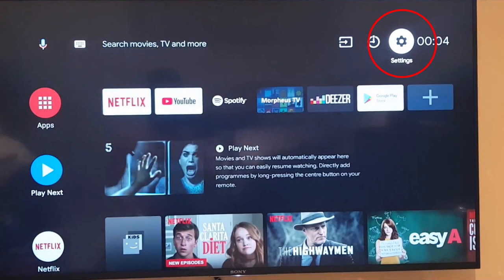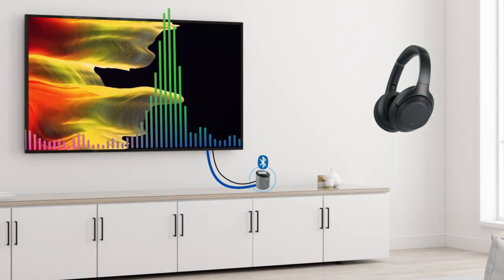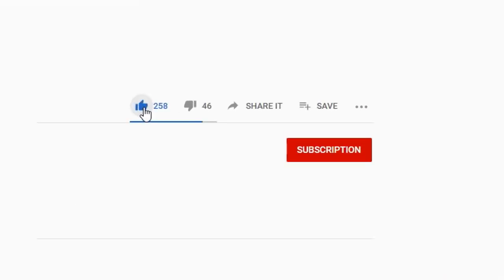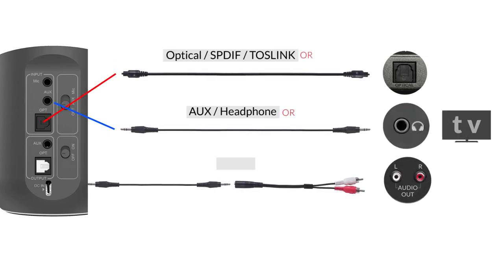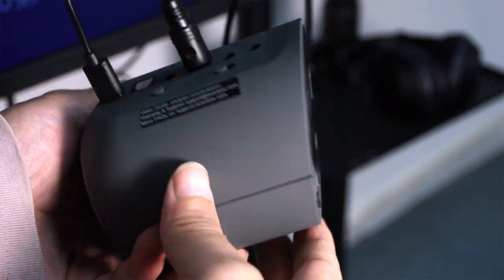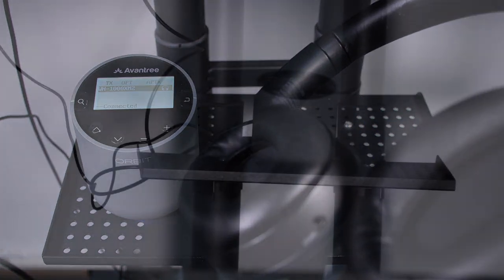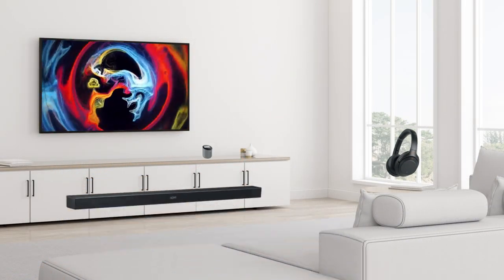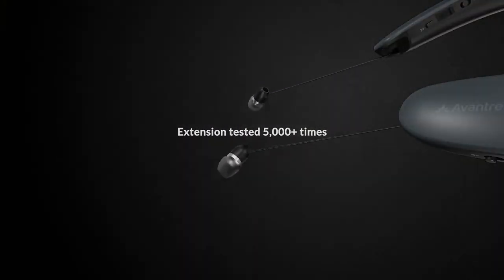How to Connect Headphones to SONY Smart TV? (Bluetooth Headphones for SONY TV)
In the Video: SONY Bravia Android Smart TV, Avantree Orbit (TC580) Wireless Bluetooth Transmitter Adapter, Sony WH-1000xm2.

[How to Connect Headphones to SONY Smart TV? How to Use Wireless Headphones on Sony]
If your SONY TV has Bluetooth built-in, you can connect directly.
On the other hand, if your Sony TV has no Bluetooth, you'll NEED a Bluetooth transmitter adapter like the Avantree Orbit.

The Avantree Orbit is a Bluetooth v5.0 Transmitter Adapter that can give almost any TV the ability to transmit AUDIO to wireless Headphones and/or Speakers via Bluetooth.

It is the FIRST Bluetooth transmitter that comes with a screen that tells you what's going on; for most Bluetooth adapters you can only do blind pairing, i.e. you can't know for sure if it's pairing with the correct pair of headphones... resulting in all kinds of weird issues.
With the screen on Avantree Orbit, you'll be able to see & manually select what exactly you're connecting with... so it won't accidentally pair with your neighbor's Bluetooth sound bar.

The Orbit features Qualcomm aptX Low Latency technology - The latest and the most advanced technology that effectively reduces audio lag, giving you a perfect Visual-Audio synchronization when used with a Headphone or Speaker that also supports aptX Low Latency.

Avantree Orbit can connect TWO headphones at the same time. Audio will come through both headphones so you can share the experience with a partner if you want.

If you have a Sound Bar or Stereo AVR already occupying your TV's audio output port, no problem. Orbit's "Bypass" or "Pass-through" feature allows the Orbit to be placed between the Sound Bar/AVR AND the TV while the audio comes through both the headphones AND the Sound System simultaneously.

Last but not least, unlike your usual Bluetooth transmitters in the market, the Orbit supports Dolby 5.1 Surround.

[The Orbit is known to work with]
- Television: Samsung, LG, Sony, TCL, VIZIO, Hisense, Insignia, Philips, Toshiba, Sharp, Panasonic, Element, JVC, Roku, Amazon Fire TV, Apple TV, Google Chromecast, Xiaomi Mi Box, Nvidia Shield, Xfinity, AT&T Uverse, DirecTV, Dish TV, Spectrum TV, Comcast, COX, Verizon and more.
- Headphones & Speakers: Bose, Sony, Apple AirPods (Pro), Samsung, Sennheiser, Beats, Google Home, Amazon Echo (Alexa), Audio Technica, Bang & Olufsen, Beyerdynamic, Skullcandy, Jabra, Yamaha, Pioneer, Denon, Klipsch, Marshall, Marantz, Sonos, JBL, Anker, Onkyo, Harman Kardon, Shure, Bowers & Wilkins, Master Dynamic, Plantronics, Panasonic and more.

[Time Stamps: Bluetooth Headphones for SONY TV]
0:00 Intro
0:05 Sony TV with Bluetooth
0:17 TV without Bluetooth
0:31 Intro to Bluetooth Transmitter
0:58 How to Connect the Bluetooth Adapter
1:41 Connect your Bluetooth Headphones
2:10 If you have a Sound Bar or a Stereo AVR (Home Theater System)

**Please leave your questions & comments below, we'll get back to you within 24 hours.